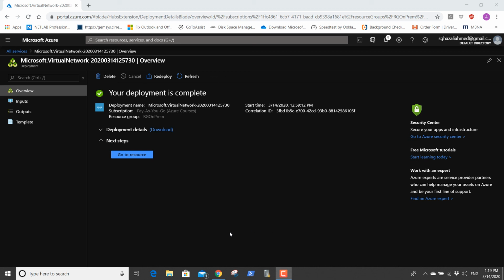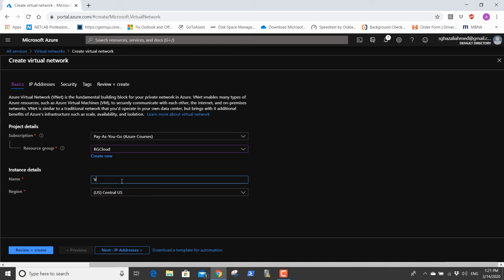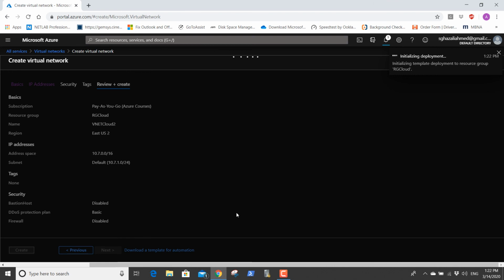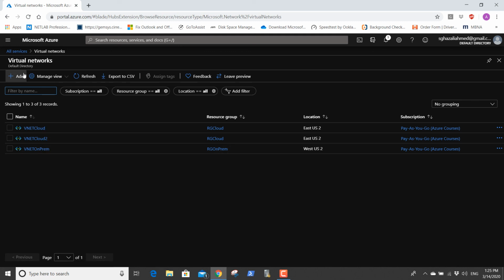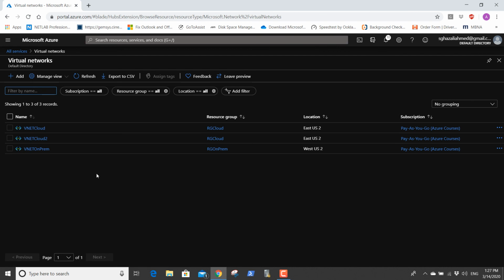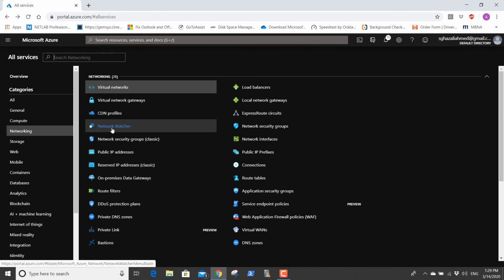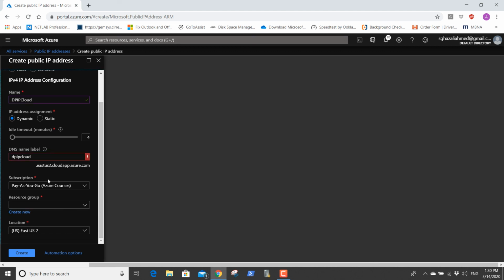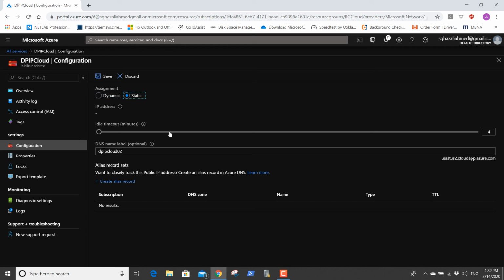How to create Virtual Network on Resource in Azure Part III